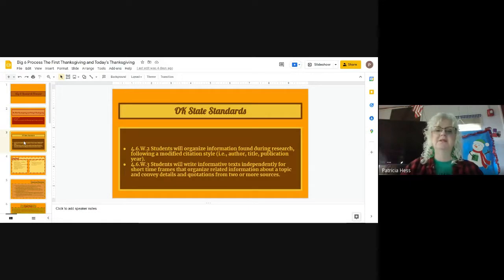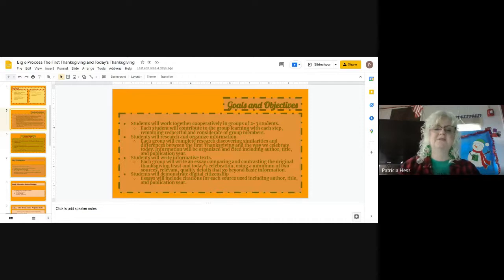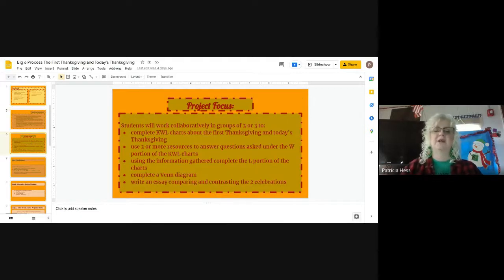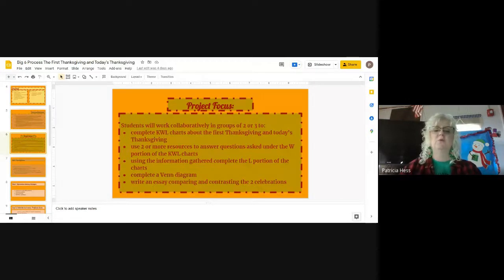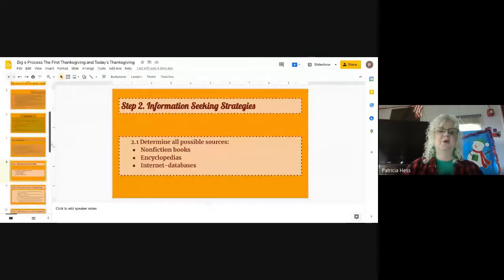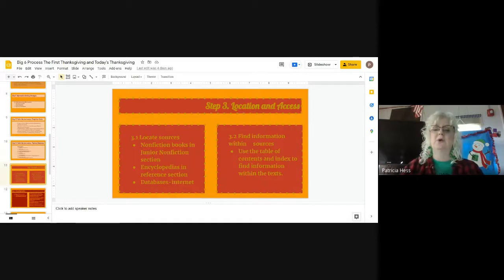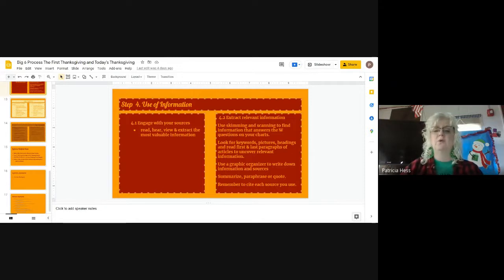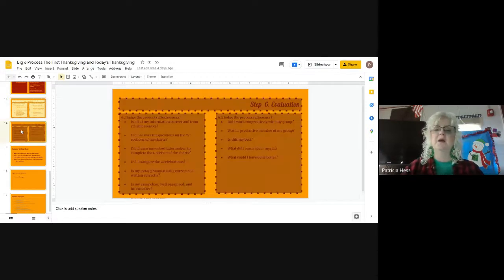Big 6 Research Project (Thanksgiving compare and contrast)